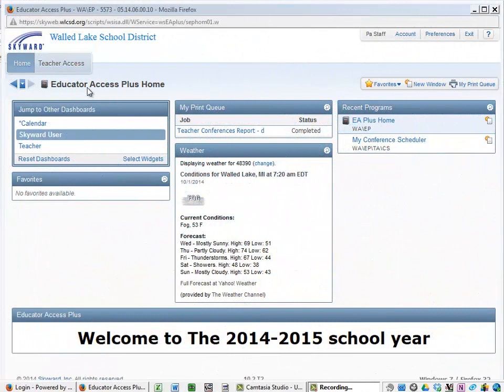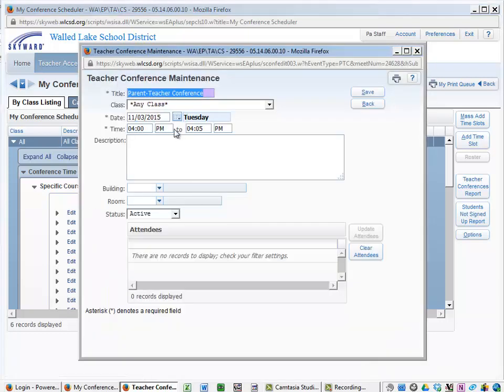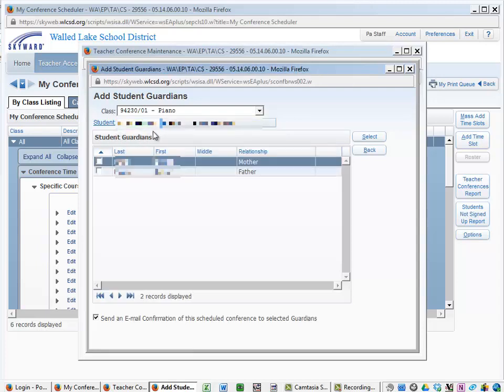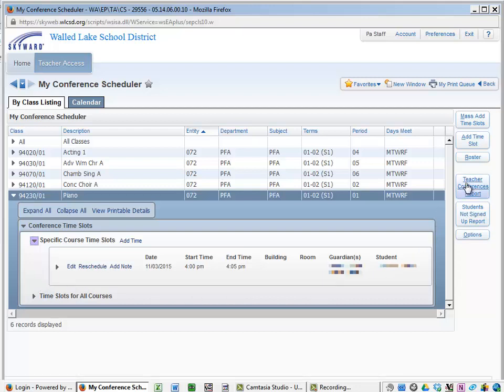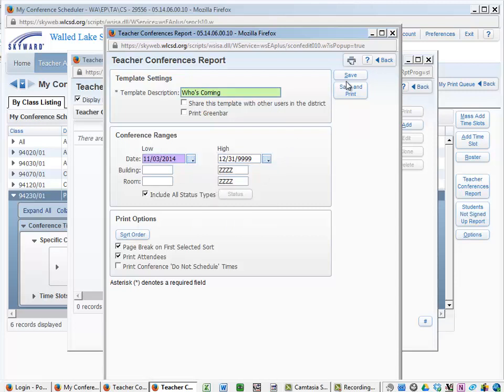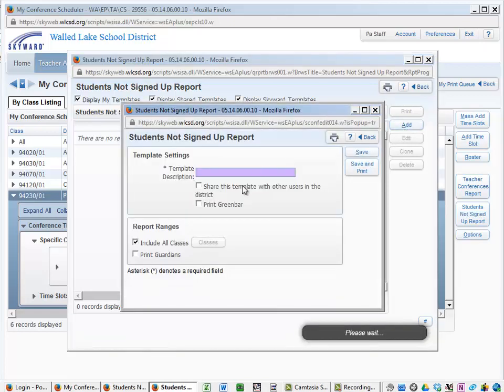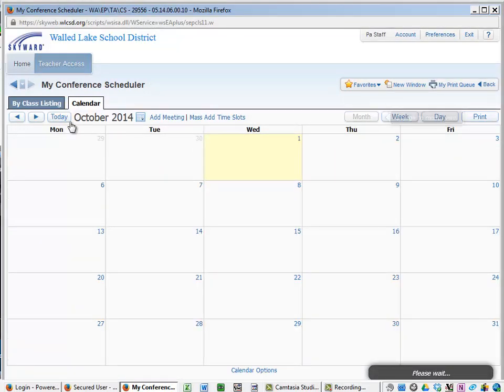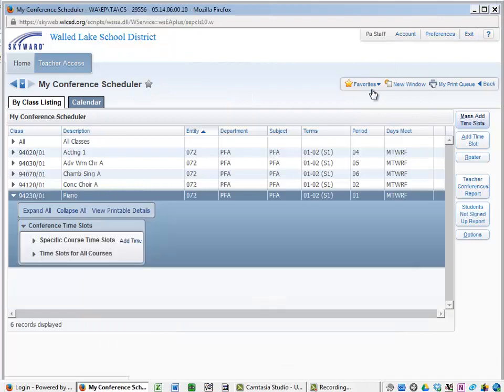Secondary Conferences Teacher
Scheduling Parent Teacher Conferences - Secondary Teachers
Walled Lake Consolidated Schools